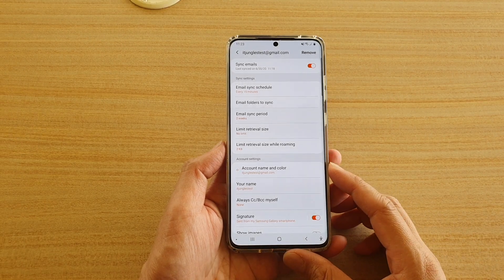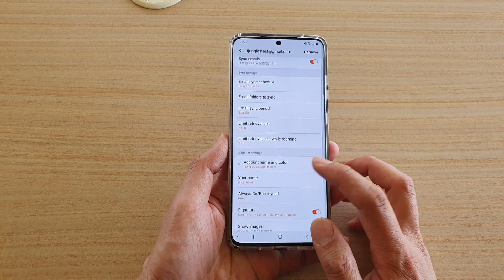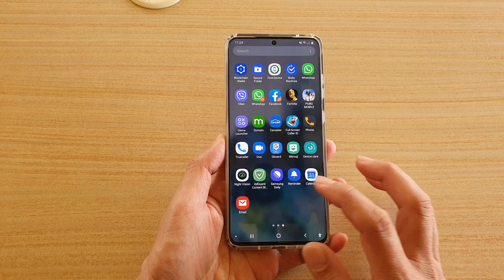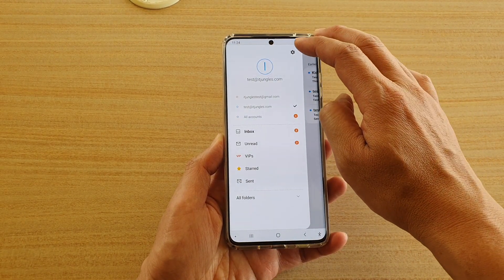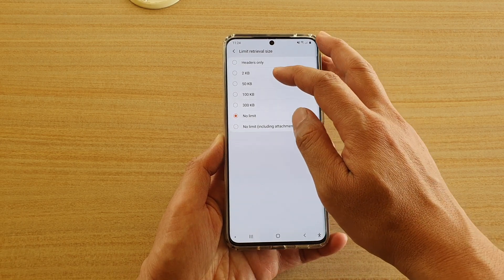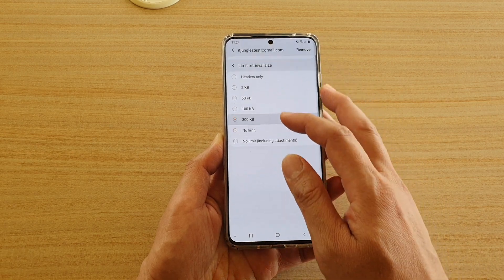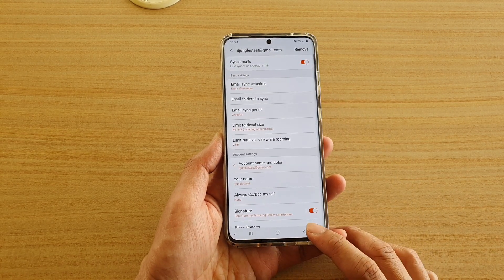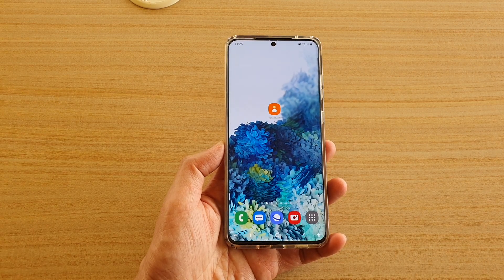Galaxy S20/S20+: How to Set Email Limit Retrieval Size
Learn how you can set email limit retrieval size on Galaxy S20 / S20 Plus / S20 Ultra.

Android 10.